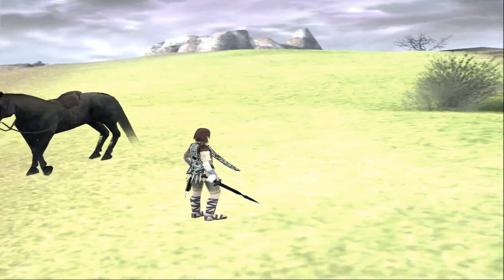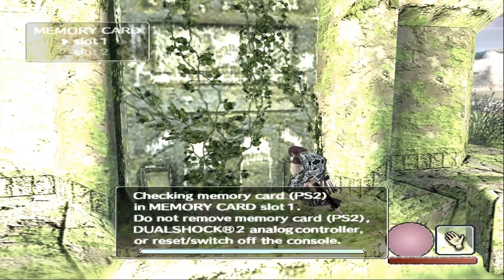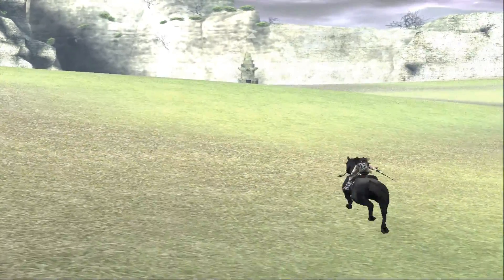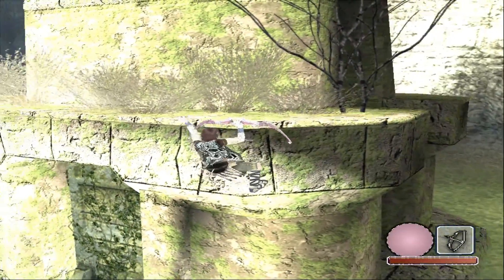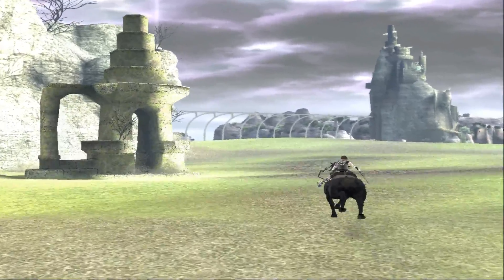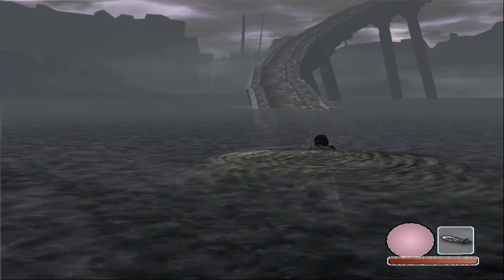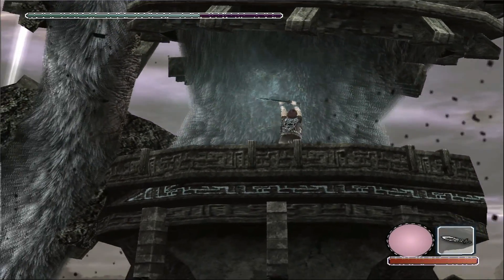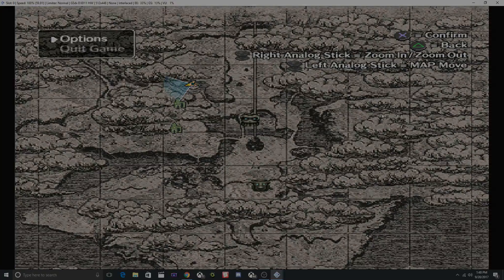Shadow of the Colossus Episode 3: Slightly Better Graphics!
In this episode I make a minor change to the graphics that make its quality go way up, but we are still having issues such as the Vital spots being hard to see, The colossi's eyes are not fully filled out and in the next episode you will see that the lighting is still grid-like and the shadowy figures are still partially shown in a cloud-like manor which was not intended! So hopefully the next episode will be devoted to fixing the graphics entirely and being on to greater things. Hintity hint hint! But as for this episode I collect some White-tailed lizards to boost my stamina and I go up to challenge the extremely tall Bush Baby warrior Colossus! XD that is the third Colossus! I hope you enjoyed the video and have a nice day! :)